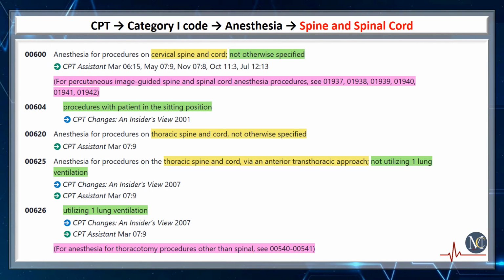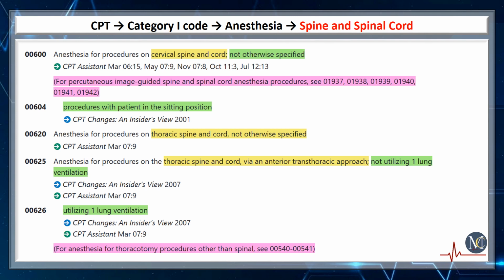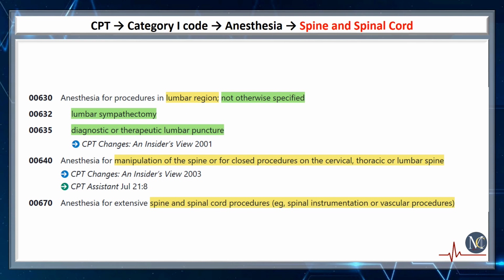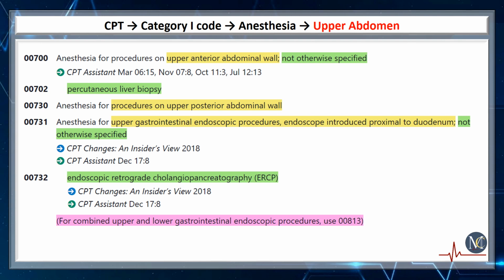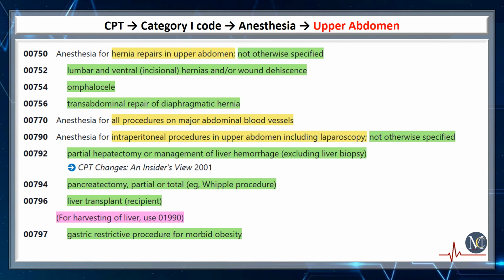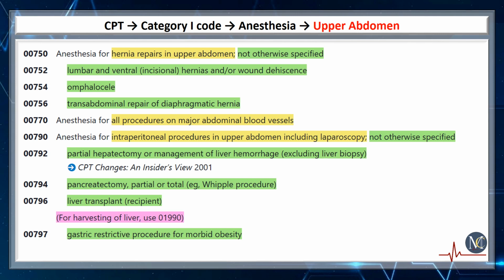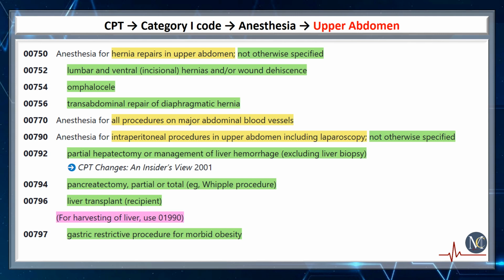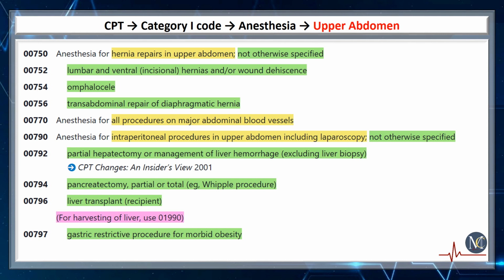Cpt Anesthesia exploring procedure codes